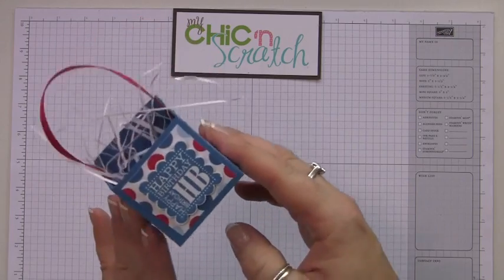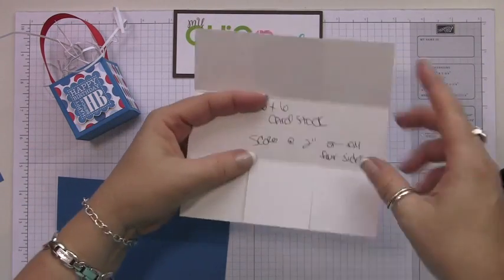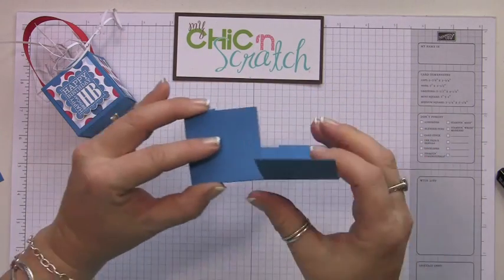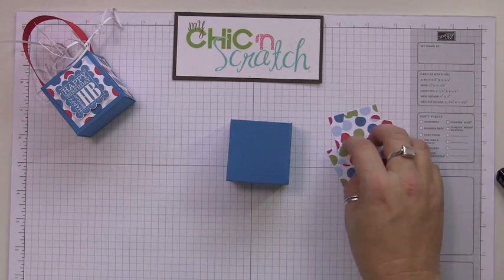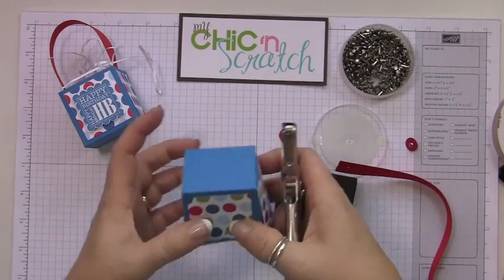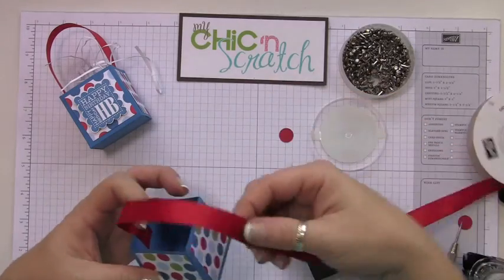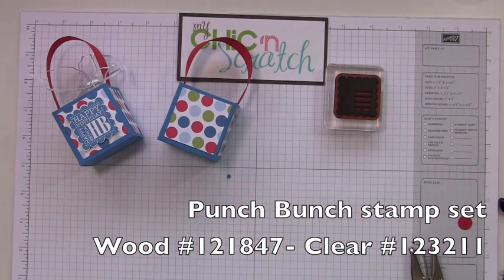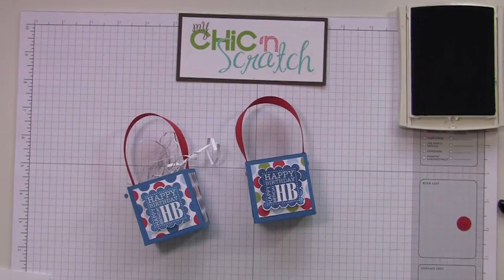Punch Bunch Celebration Box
Stampin' Up! Demonstrator Angie Kennedy Juda